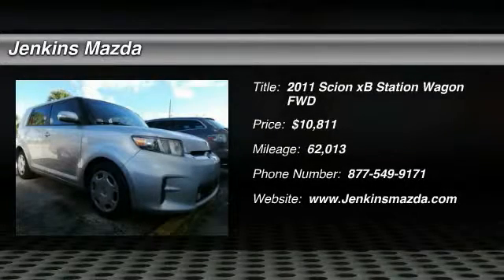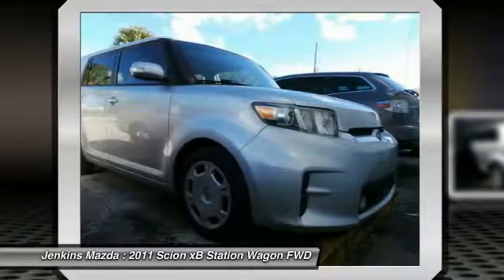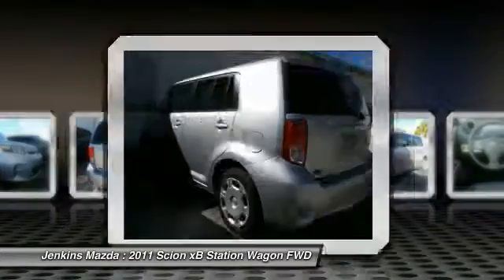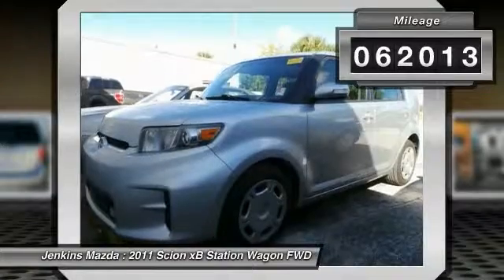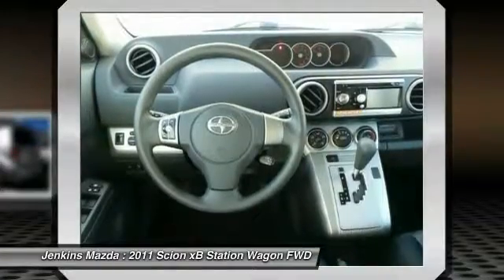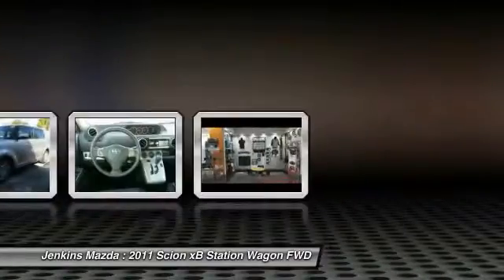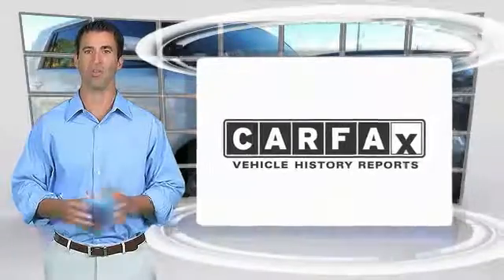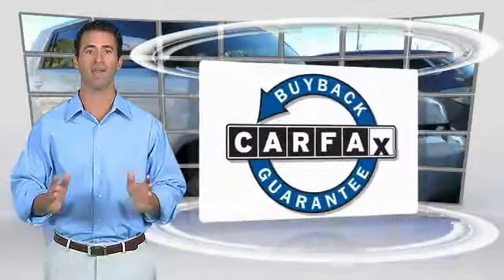2011 Scion xB Ocala Florida M3867A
2011 Scion xB

Jenkins Mazda
1740 SW College Road

New Arrival! Steering Wheel Controls, Aux Audio Input, Premium Sound System Stability Control, ABS Brakes Front Wheel Drive Please let us help you with finding the ideal New, Used, or Certified vehicle.Price Plus Dealer Installed Options